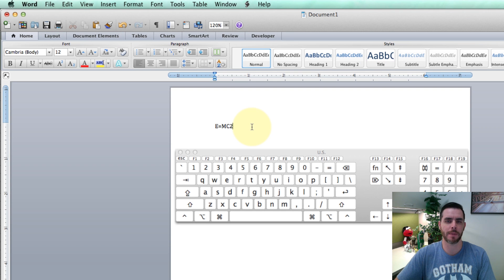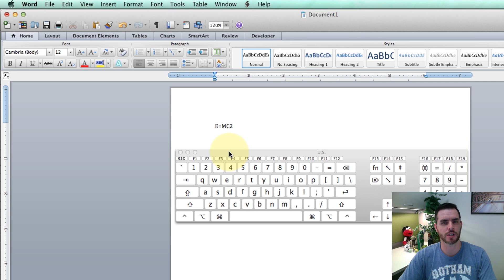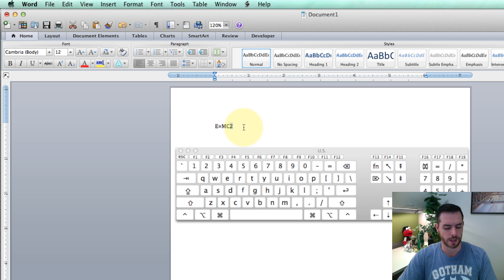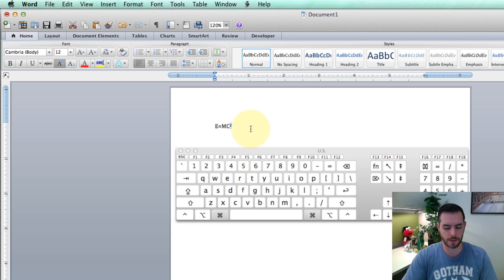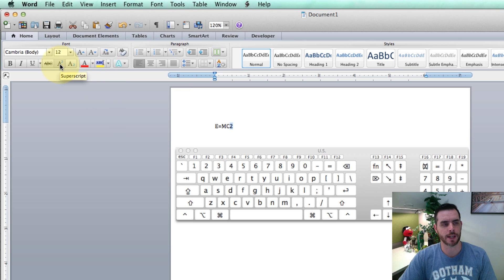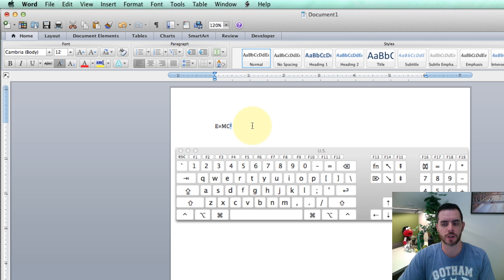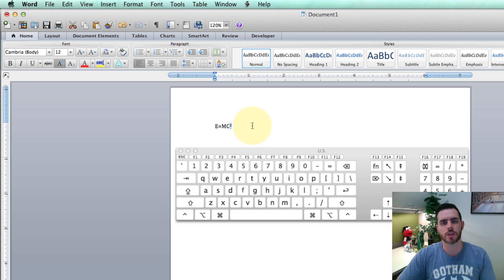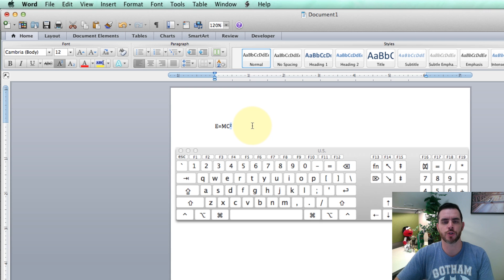How to Type Exponents on a Mac